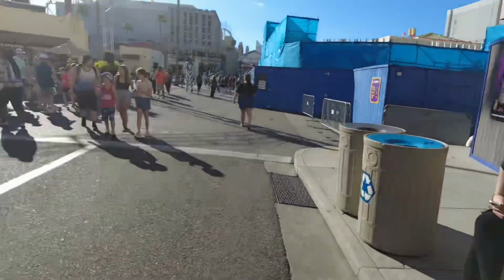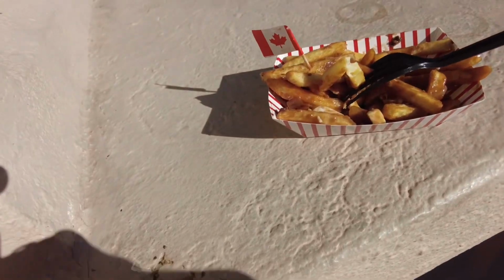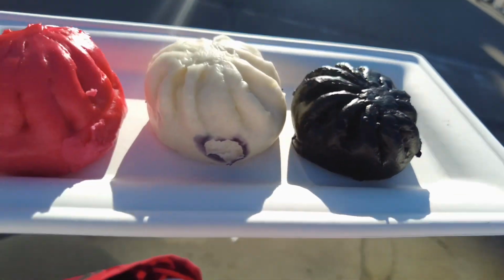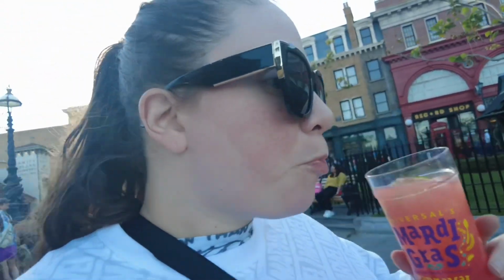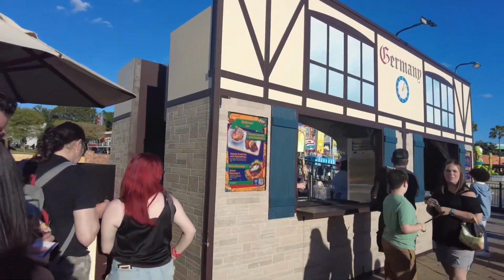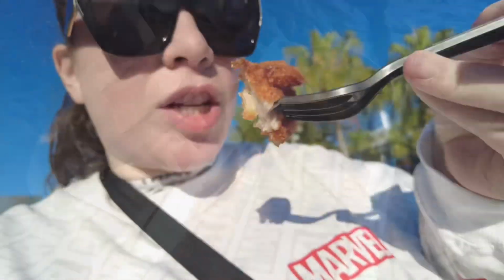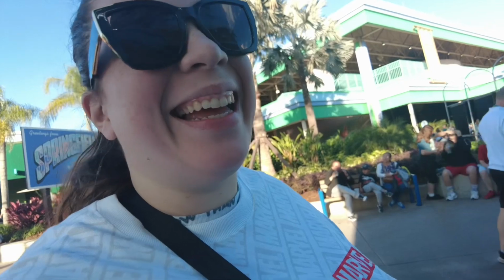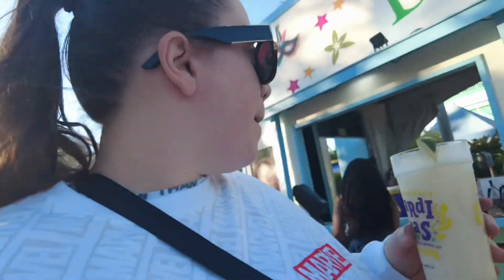Solo Trip to Universal Studios Trying new foods from the Mardi Gras Carnival April 2023